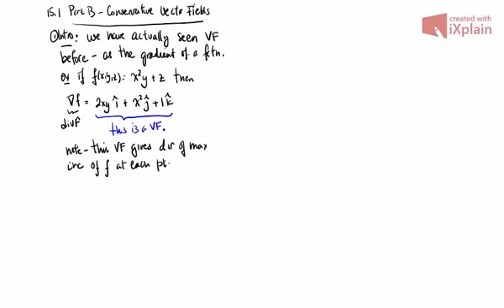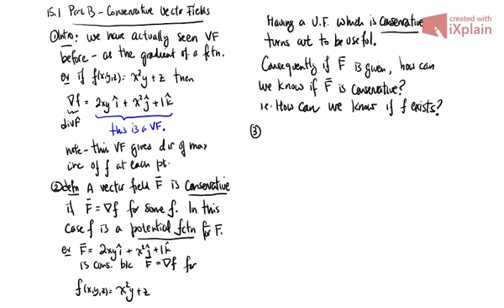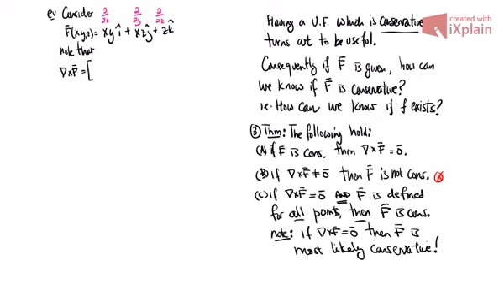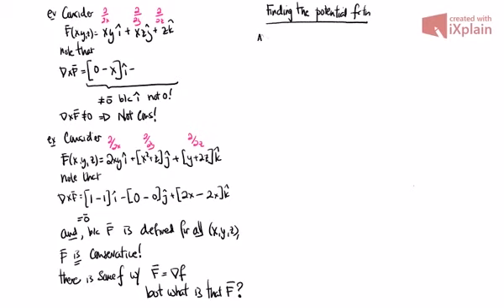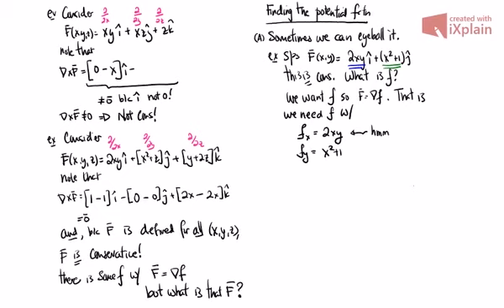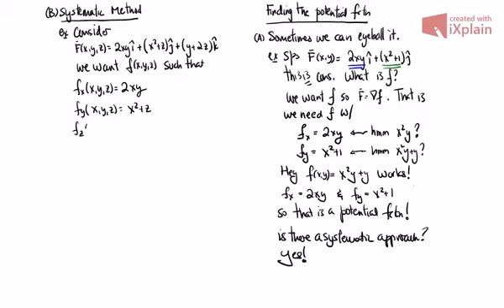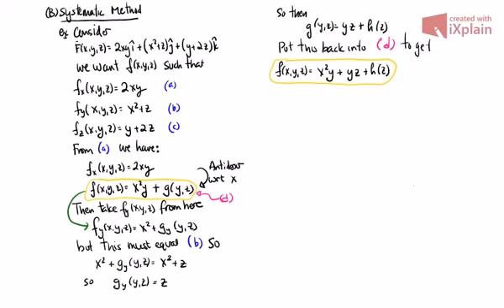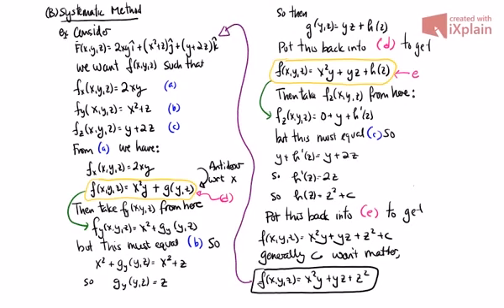MATH241 Section15.1B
Conservative vector fields and potential functions.